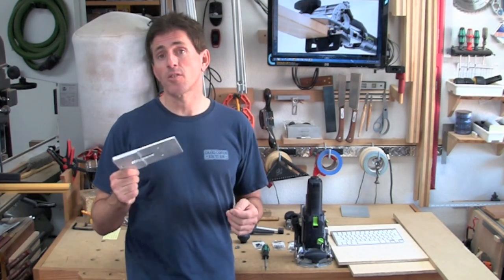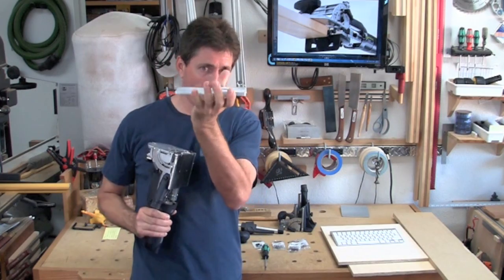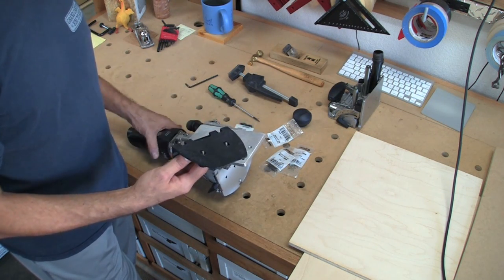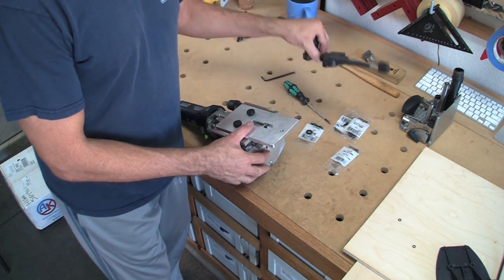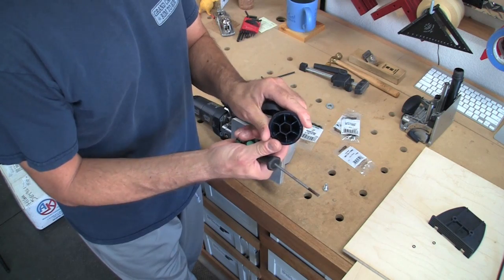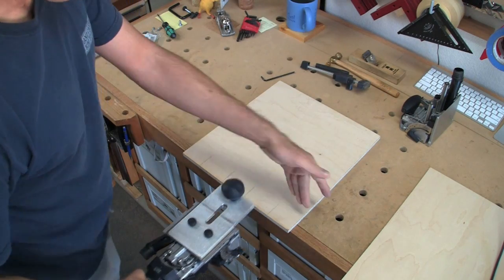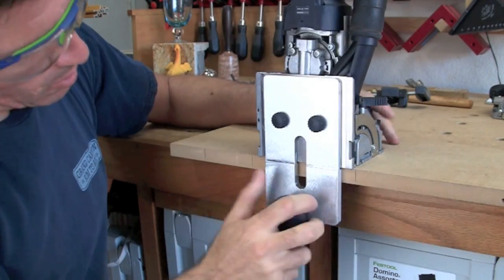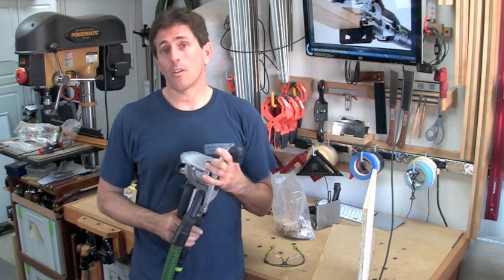#55 - Domiplate Festool Domino Accessory Review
Ron Wenner made an interesting accessory for the Festool Domino called the Domiplate. It acts like a fence attached to the bottom of the Domino giving you two offsets: one for 1/2" nominal sheet goods and another for 3/4" nominal sheet goods.

While you could use the flip-down fence in these situations, the Domiplate is rigid and won't drift plus they are pre-calibrated.

If you are making a lot of boxes of sheet goods (cabinet lowers or uppers) or are a production cabinet shop, you'll find great utility in a Domiplate that eliminates errors that can occur with the flip-down fence with multiple people setting it.

In this video, I'll introduce the plate, show what you need to use it (a couple bolts you need and likely already have) plus some demos.